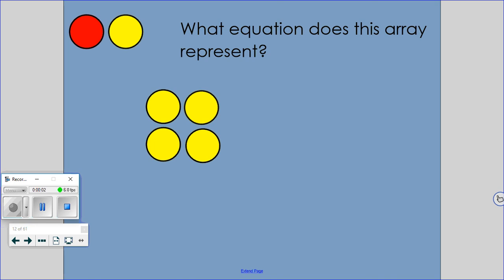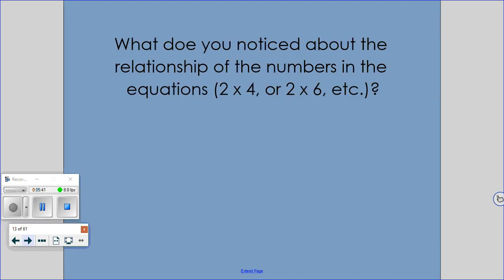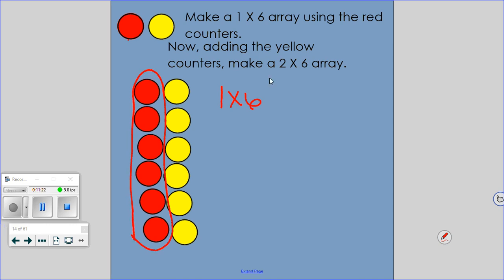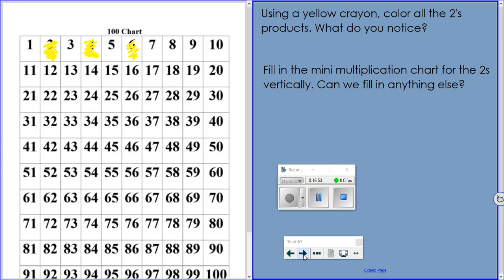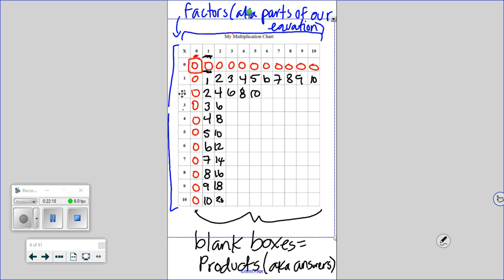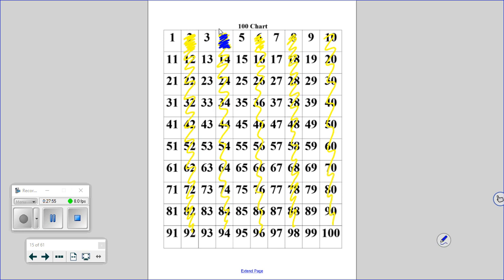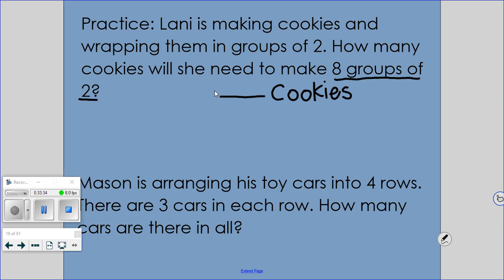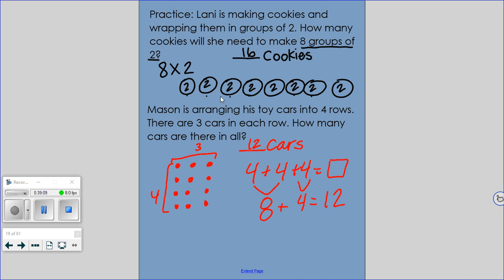2s and 4s